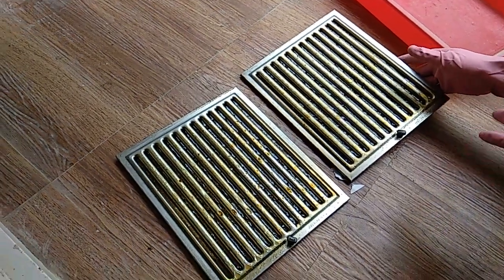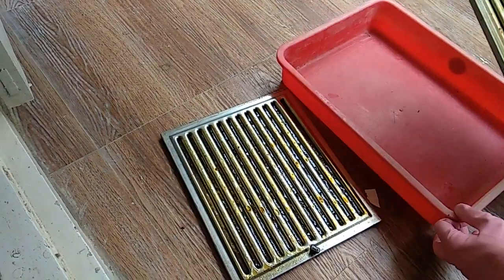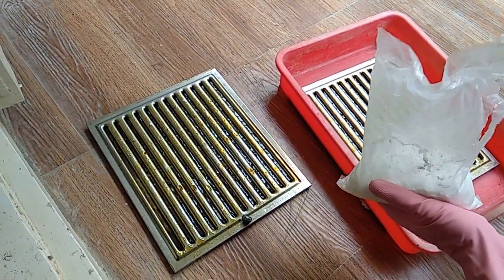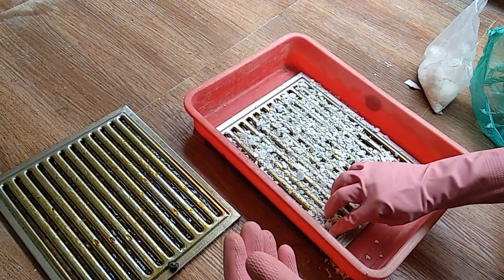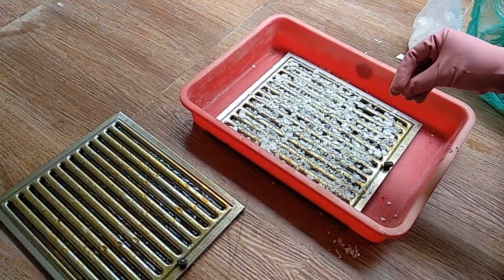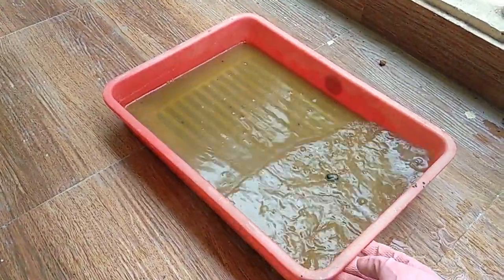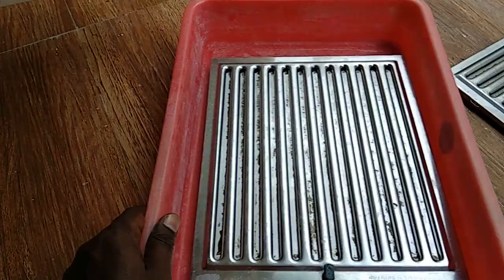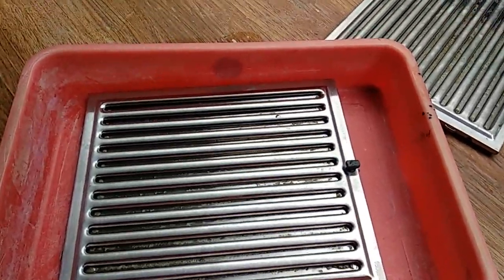How to Clean Chimney filter?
How to clean faber chimney filter with costic soda.. Do yourself clean the chimney... chimney filter cleaning procedure.. step by step procedure of chimney filter cleaning...